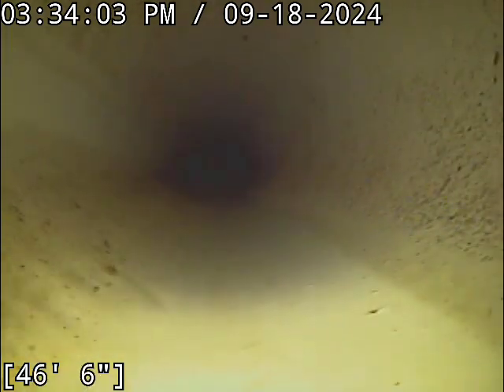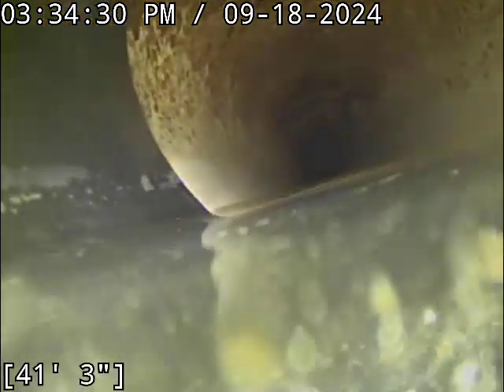September 19, 2024